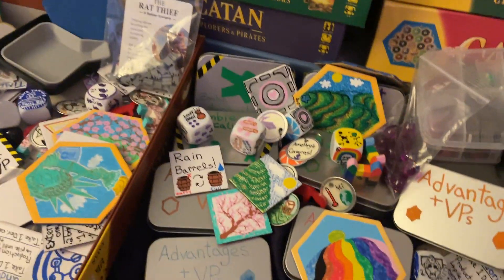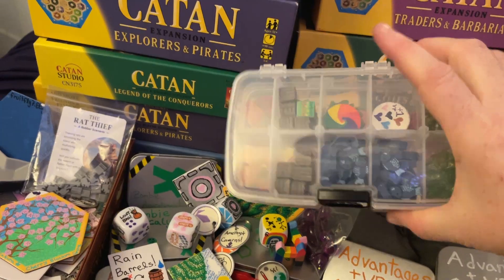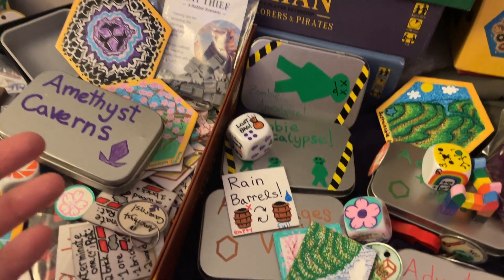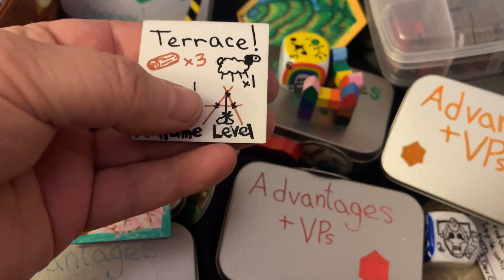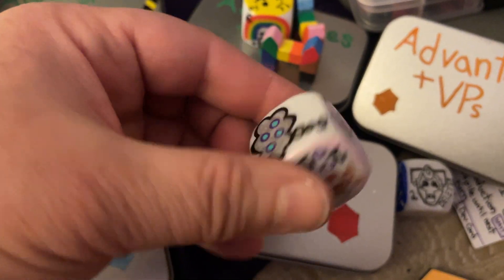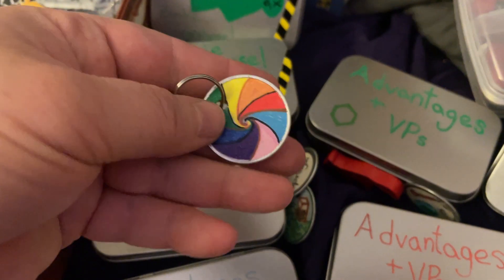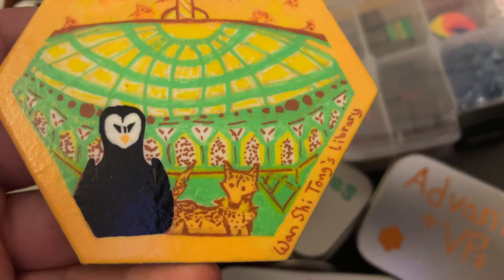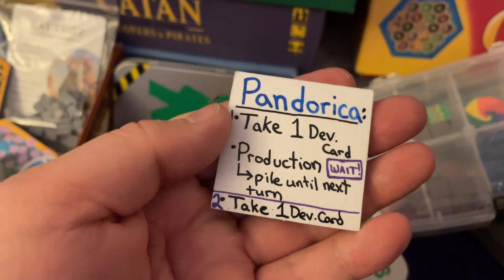Catan Collection Tour! Homemade, Rare, and official Catan stuff, Accessibility Aides, + more! 3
I *love* Catan!
I devise amazing add-ons, accessibility aids, and expansions for hex-based games.
As I go, I make sure that everything I create is cross-compatible with Catan and the most popular fanmade "compatible with Catan" stuff by TableTop Monthly (TTM).
I have a TON in the works - I can't keep up!

I have multiple disabilities that make playing board games quite difficult.
Autism, ADHD, Dexterity issues, Mobility limitations, Memory problems, and more - oh my!  ♿️♥️♻️🏳️‍🌈🎨
As I devise accessibility aids, feel free to make your own, as long as you don't make $ on my ideas!

FruitFly7.Etsy.com

Games.  Fun.  Joy.  Repeat.

__ Follow and Watch my videos for: __
Autism, ADHD, Mobility, OCD, Dexterity, Memory, Disability, Disability Joy,
Queer, Queer Artist, Hand Painted, Homemade, Etsy,
Satisfying, ASMR, Calming, Organized, Aesthetically pleasing, Elegant,
Sustainability, Biology, Agriculture, Portal, Dr. Who, Pride, Innovation,
Rare Variants, Scenarios, Expansions, House Rules, Fanmade, Crossovers,
Cute Animals, Urban Gardening, Social Justice, Equity, Healing, Joy